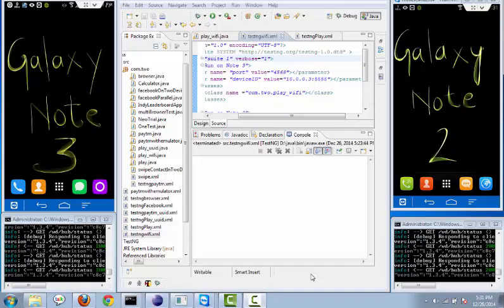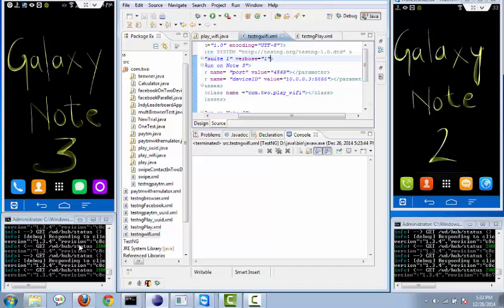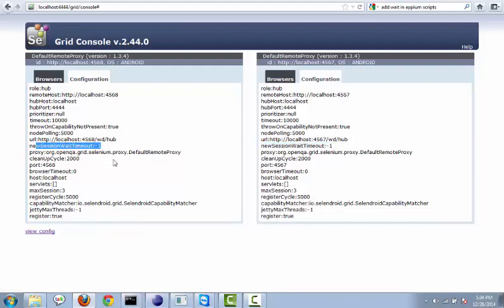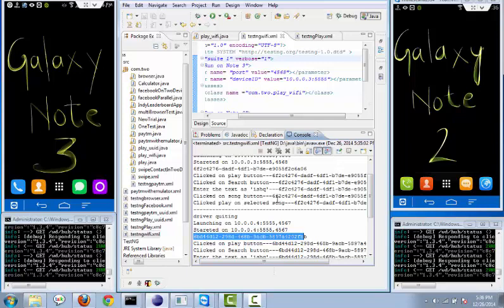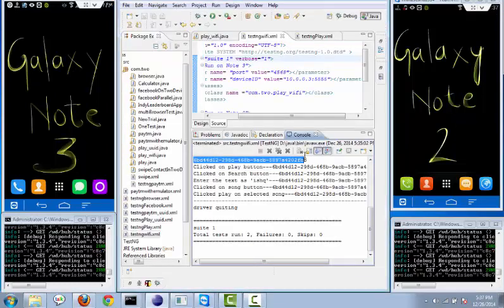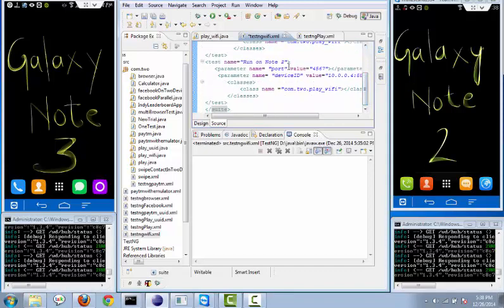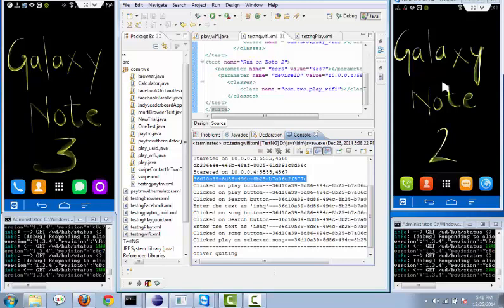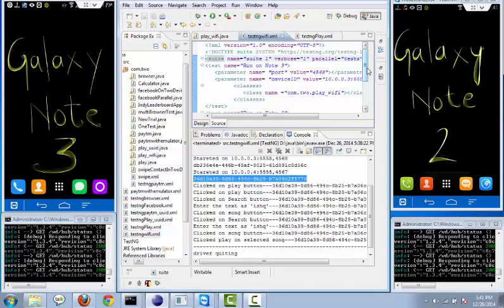Appium Tutorial- Selenium Grid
In this video you will how to run appium script on multiple android devices
1. Sequential
2. Parallel